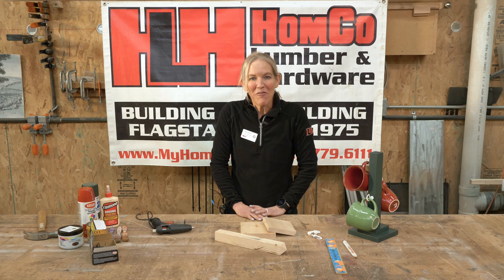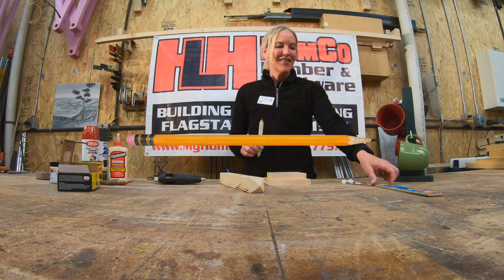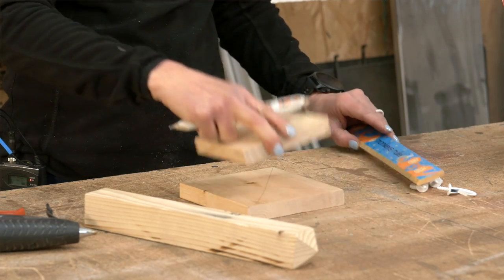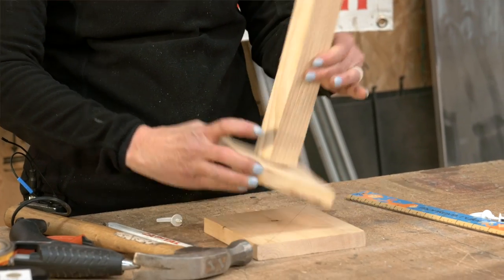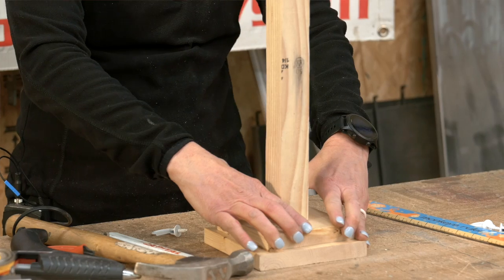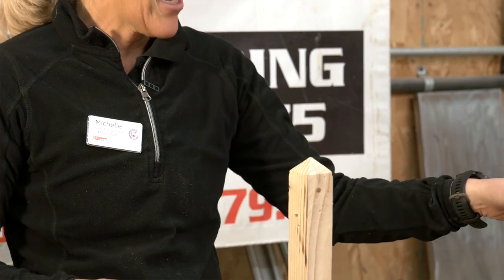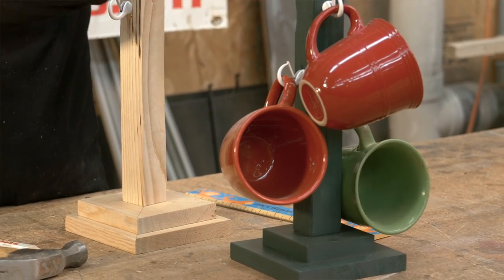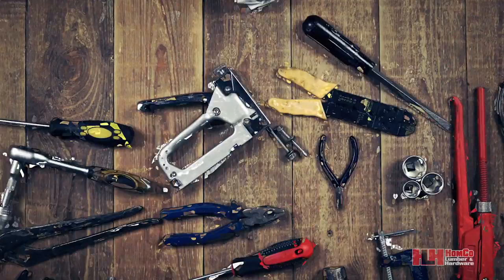How to Build a Coffee Mug Holder for Father's Day - HomCo's Young Builder Project of the Month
Join us on the 3rd Saturday of each month for Young Builder! A fun and free DIY project for kids!

This month we’re building the perfect gift for Father’s Day! This coffee cup holder is perfect for holding your favorite mugs that you’d like to display on the kitchen counter. The best part is, that you’ll be able to customize it any way you’d like. You can stain it or paint it depending on what you think will look best! Maybe dad has dark pottery mugs and you think a white mug holder would show them off perfectly. Whatever you choose, we know dad will love it!

Be the first to know about new Young Builder projects, DIY videos, giveaways and more!